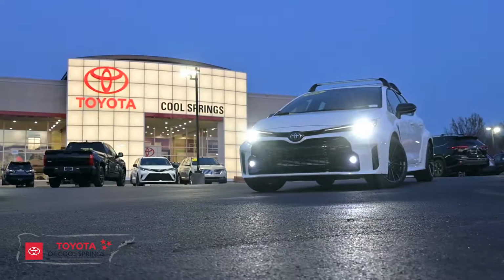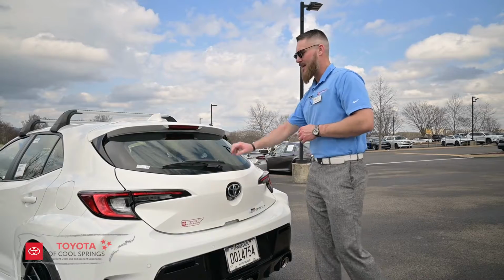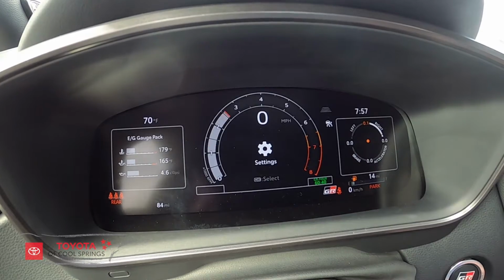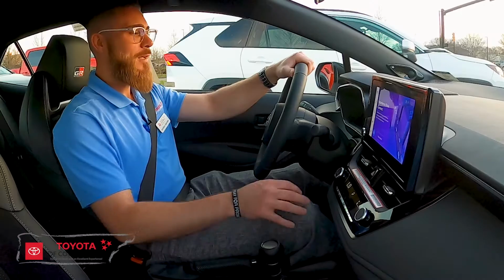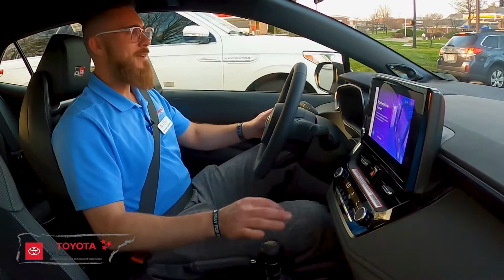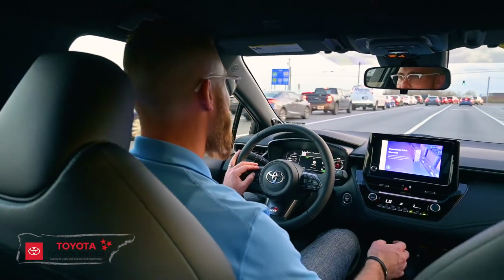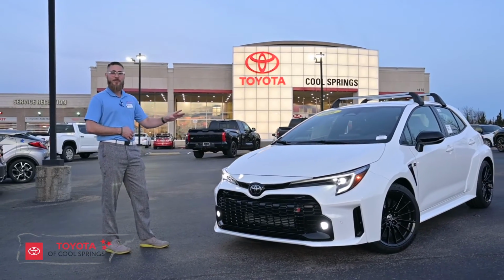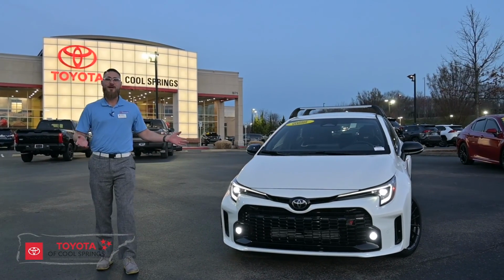The GR Corolla is BETTER than a Subaru WRX STI? | 2024 Toyota GR Corolla Review and Test Drive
Hosted by Toyota of Cool Springs, located at 1875 West McEwen Drive, Franklin, TN 37067.

2024 Toyota GR Corolla Premium 6-Speed Specs:

Vehicle Type: front-engine, all-wheel-drive, 5-passenger, 4-door hatchback

ENGINE
turbocharged and inter-cooled inline-3, aluminum block and head, port and direct fuel injection
Displacement: 99 in3, 1618 cm3
Power: 300 hp @ 6500 rpm
Torque: 273 lb-ft @ 3000 rpm

TRANSMISSION
6-speed manual

CHASSIS
Suspension, F/R: struts/multilink
Brakes, F/R: 14.0-in vented, grooved disc/11.7-in vented, grooved disc
Tires: Michelin Pilot Sport 4
235/40ZR-18 (95Y)

DIMENSIONS
Wheelbase: 103.9 in
Length: 173.6 in
Width: 72.8 in
Height: 57.2 in
Passenger Volume: 85 ft3
Cargo Volume: 18 ft3
Curb Weight: 3269 lb

C/D TEST RESULTS
60 mph: 4.9 sec
100 mph: 12.1 sec
1/4-Mile: 13.3 sec @ 105 mph
140 mph: 29.7 sec
Results above omit 1-ft rollout of 0.3 sec.
Rolling Start, 5–60 mph: 6.4 sec
Top Gear, 30–50 mph: 8.5 sec
Top Gear, 50–70 mph: 7.1 sec
Top Speed (gov ltd): 143 mph
Braking, 70–0 mph: 167 ft
Braking, 100–0 mph: 329 ft
Roadholding, 300-ft Skidpad: 0.94 g

C/D FUEL ECONOMY
Observed: 20 mpg

EPA FUEL ECONOMY (mfr's est)
Combined/City/Highway: 24/21/28 mpg

2024 Subaru WRX Limited 6-Speed Specs:

ENGINE
turbocharged and inter-cooled DOHC 16-valve flat-4, aluminum block and heads, direct fuel injection
Displacement: 146 in3, 2387 cm3
Power: 271 hp @ 5600 rpm
Torque: 258 lb-ft @ 2000 rpm

TRANSMISSION
6-speed manual

CHASSIS
Suspension, F/R: struts/multilink
Brakes, F/R: 12.4-in vented disc/11.4-in vented disc
Tires: Dunlop Sport Maxx GT 600 A
245/40R-18 97Y

DIMENSIONS
Wheelbase: 105.2 in
Length: 183.8 in
Width: 71.9 in
Height: 57.8 in
Passenger Volume: 98 ft3
Trunk Volume: 13 ft3
Curb Weight: 3401 lb

C/D TEST RESULTS
60 mph: 5.5 sec
1/4-Mile: 13.9 sec @ 101 mph
130 mph: 26.4 sec
Results above omit 1-ft rollout of 0.2 sec.
Rolling Start, 5–60 mph: 6.7 sec
Top Gear, 30–50 mph: 10.3 sec
Top Gear, 50–70 mph: 7.7 sec
Top Speed (C/D est): 145 mph
Braking, 70–0 mph: 153 ft
Braking, 100–0 mph: 317 ft
Roadholding, 300-ft Skidpad: 0.95 g

C/D FUEL ECONOMY
Observed: 21 mpg
75-mph Highway Driving: 28 mpg
75-mph Highway Range: 460 mi

EPA FUEL ECONOMY
Combined/City/Highway: 22/19/26 mpg

2021 Subaru STI Specs:

ENGINE TYPE: turbocharged and inter-cooled DOHC 16-valve flat-4, aluminum block and heads, port fuel injection

Displacement: 150 cu in, 2457 cc
Power: 305 hp @ 6000 rpm
Torque: 290 lb-ft @ 4000 rpm

DIMENSIONS:
Length: 180.9 in
Width: 70.7 in Height: 58.1 in
Passenger volume: 97 cu ft
Trunk volume: 12 cu ft
Curb weight: 3451 lb

C/D TEST RESULTS:
Zero to 60 mph: 5.3 sec
Zero to 100 mph: 13.0 sec
Zero to 130 mph: 26.1 sec
Rolling start, 5-60 mph: 7.0 sec
Top gear, 30-50 mph: 12.3 sec
Top gear, 50-70 mph: 9.1 sec
Standing ¼-mile: 13.8 sec @ 102 mph
Top speed (drag limited): 159 mph
Braking, 70-0 mph: 158 ft
Roadholding, 300-ft-dia skidpad: 0.93 g

C/D FUEL ECONOMY:
Observed: 20 mpg
75-mph highway driving: 25 mpg
Highway range: 390 miles

EPA FUEL ECONOMY:
Combined/city/highway: 19/17/22 mpg